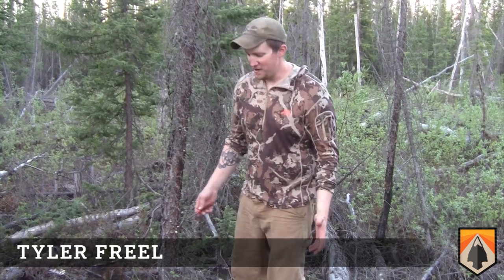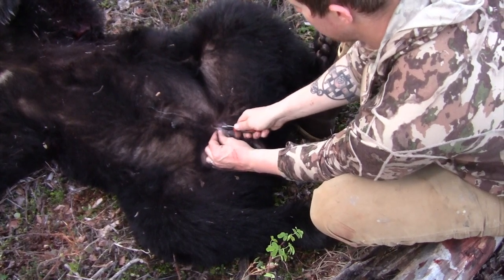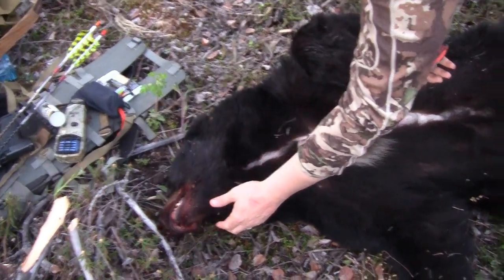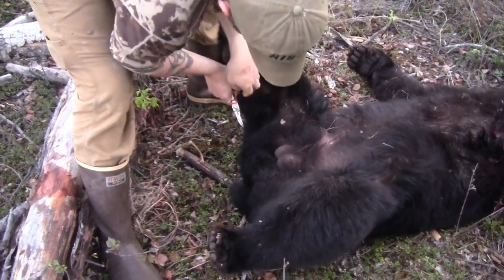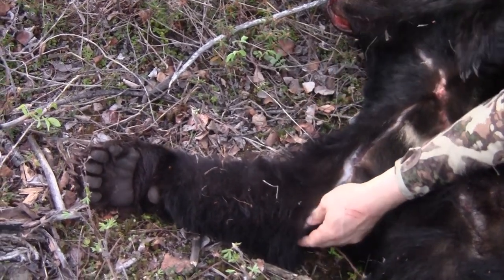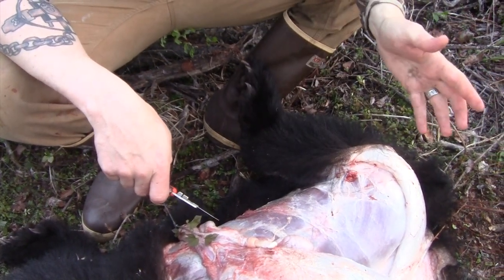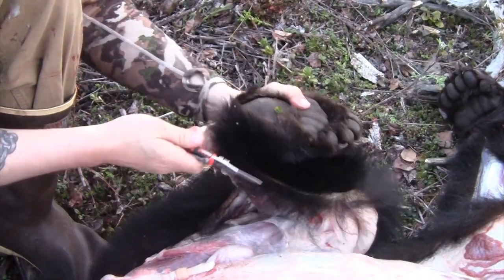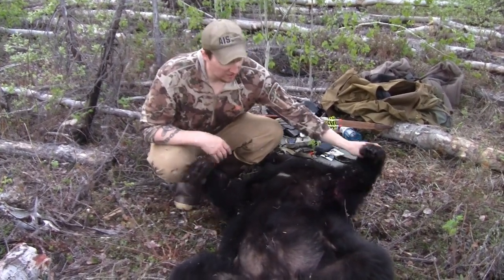How to skin a Bear in the Field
Tyler Freel demonstrates how to field-skin a black bear with his first bear of the season.